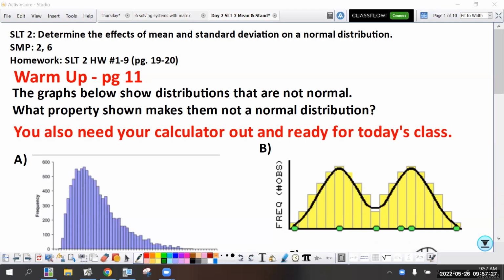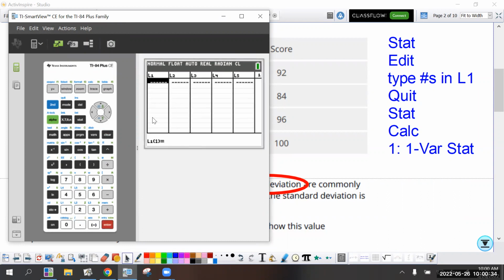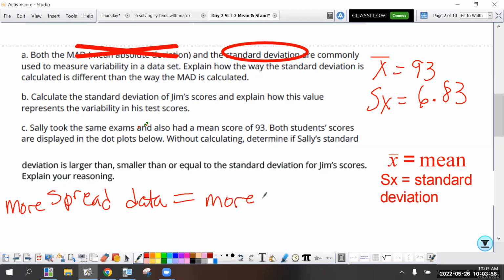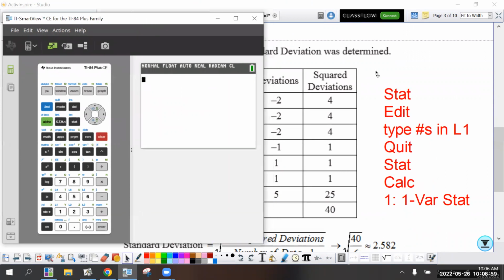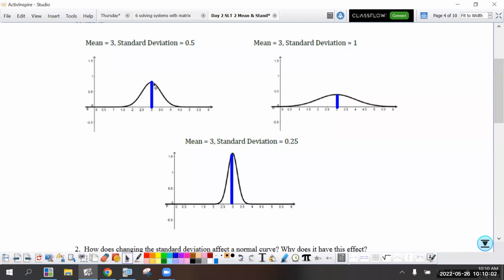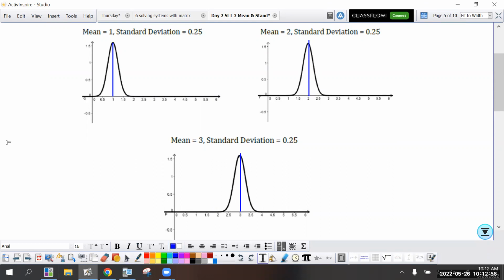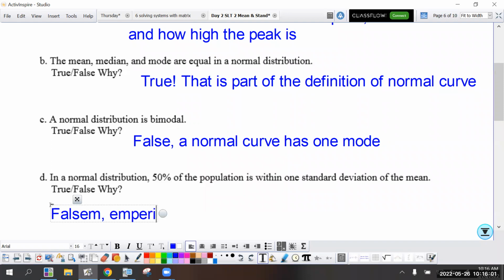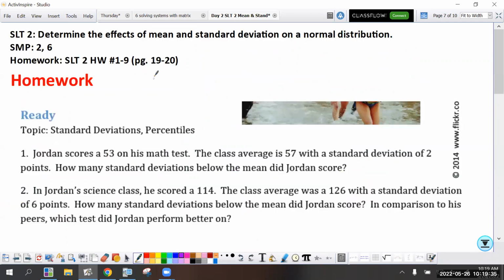U6T1 SLT2 Mean and Standard Deviation